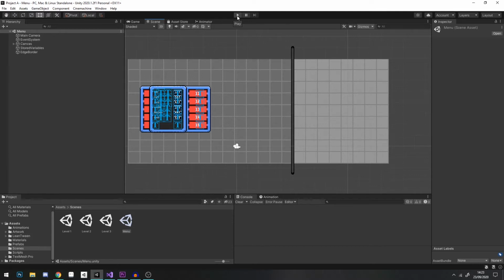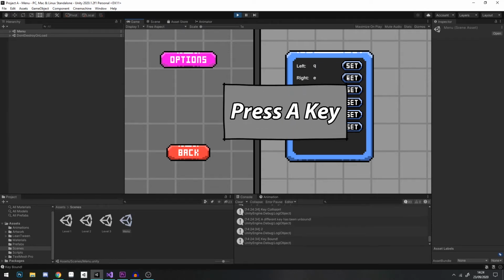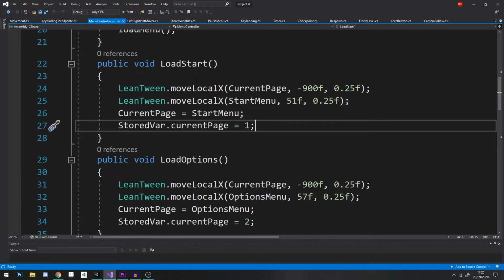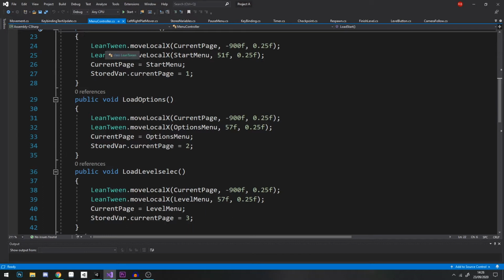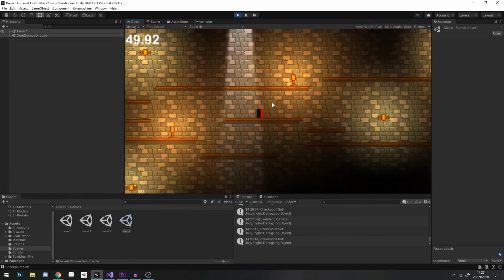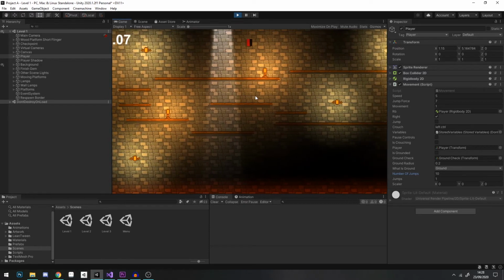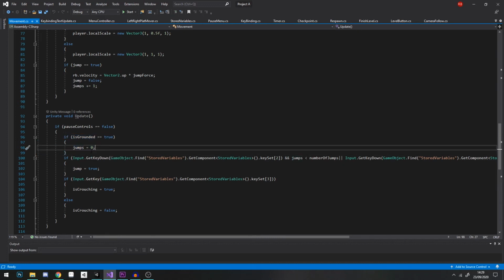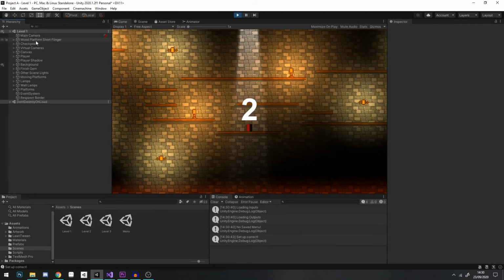UI Animations and Multiple Jumps - Devlog #8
Today i show how i created the UI animations using the lean tween tools as well as how i added the ability to create multiple jumps.